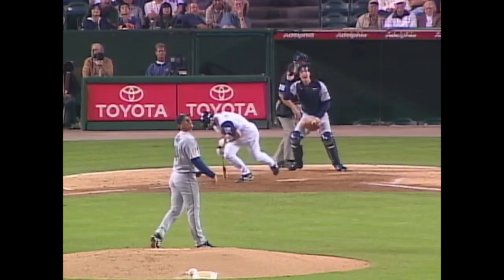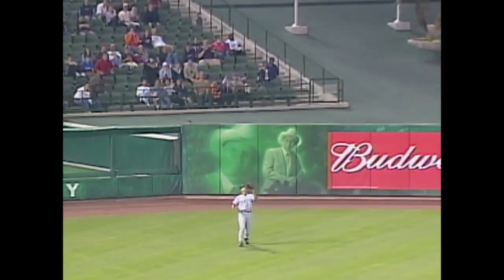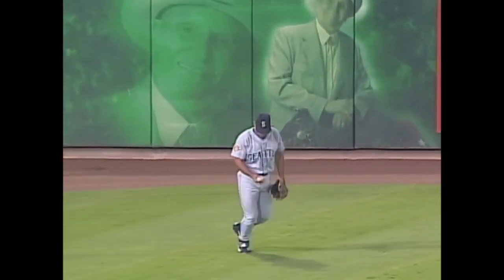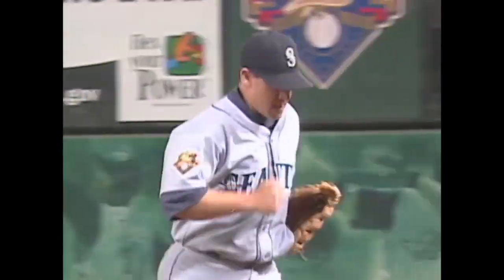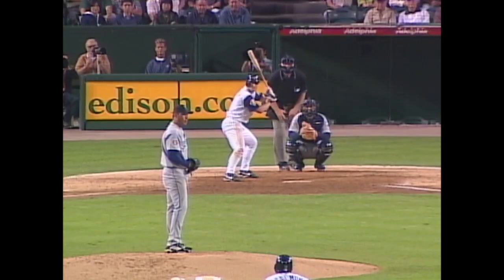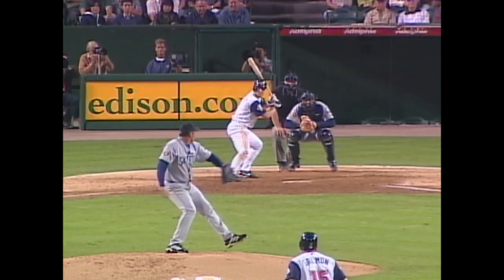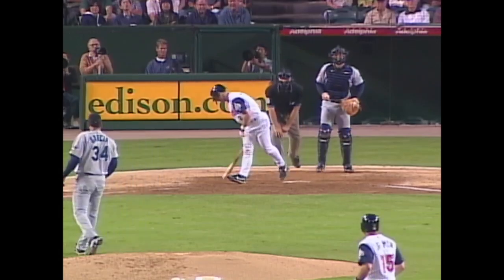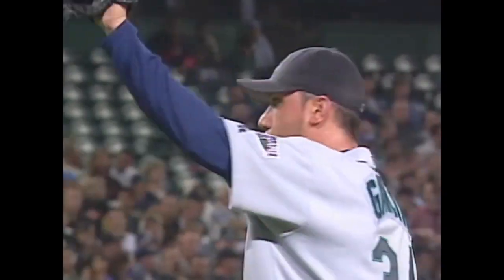Freddy Garcia Spins Gem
The Chief goes eight strong against the Angels.